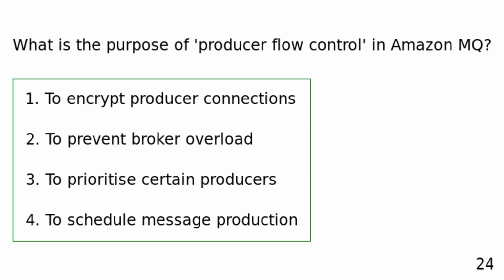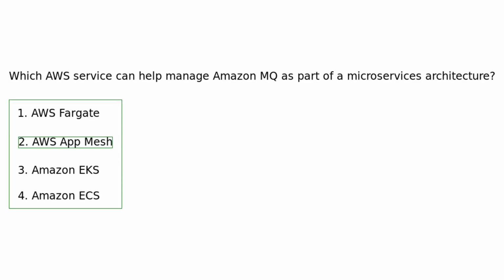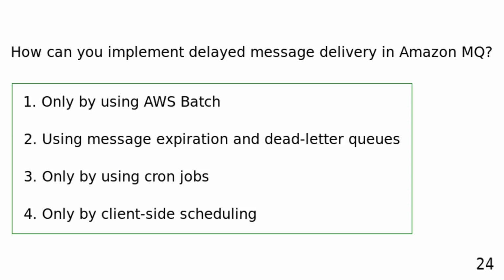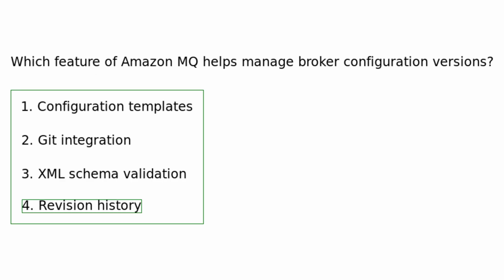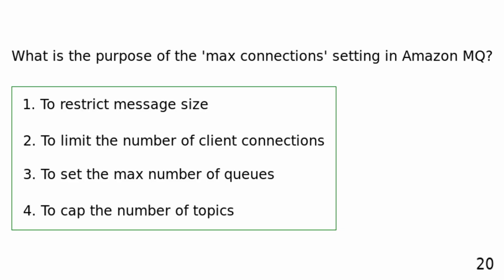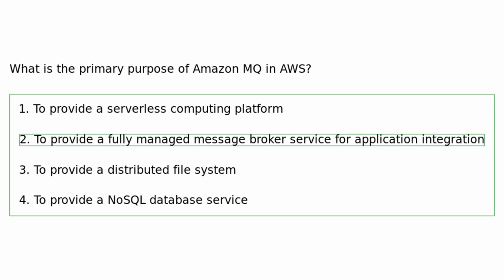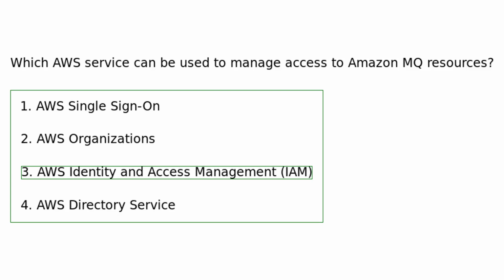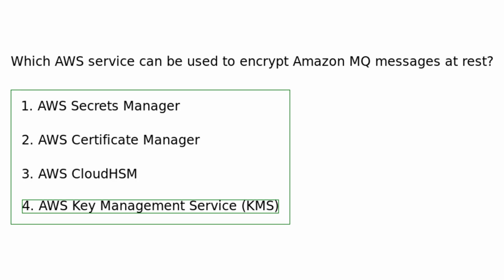Amazon MQ - Quiz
Amazon MQ